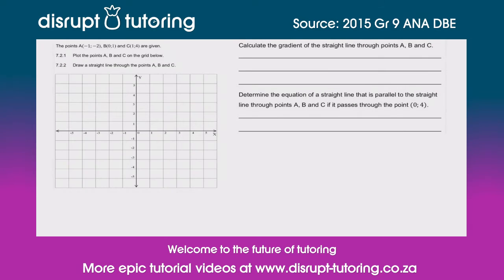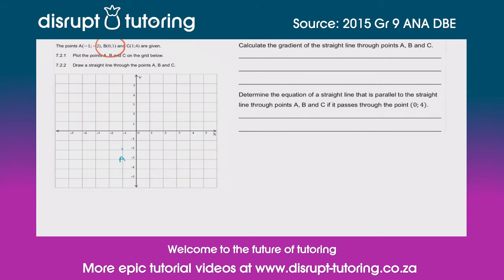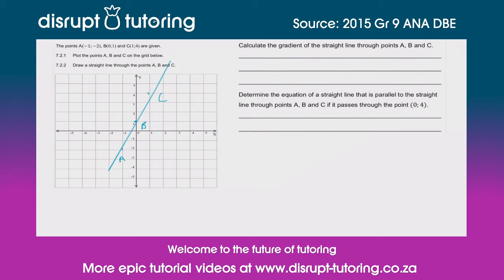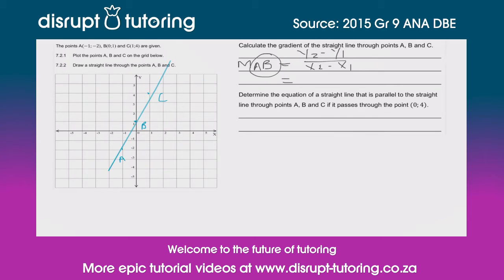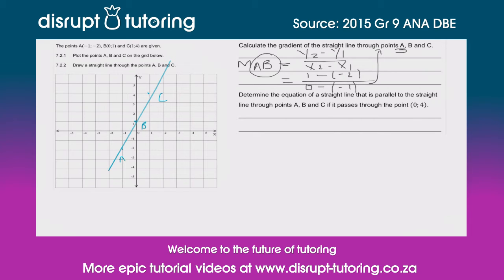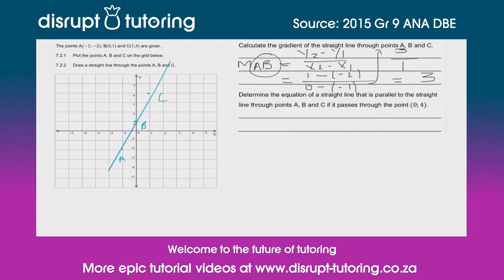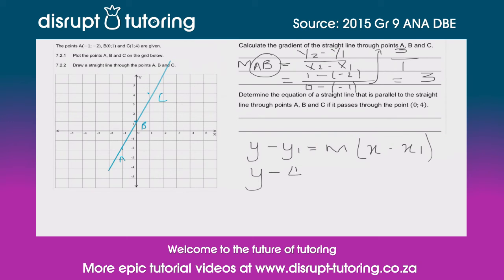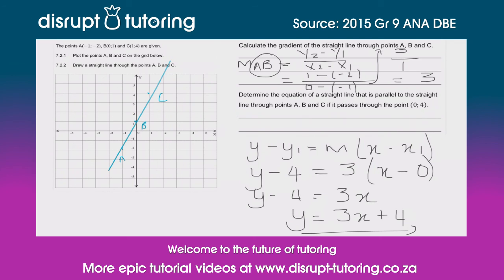#92 Working with straight line graphs (plot, gradient and equation)